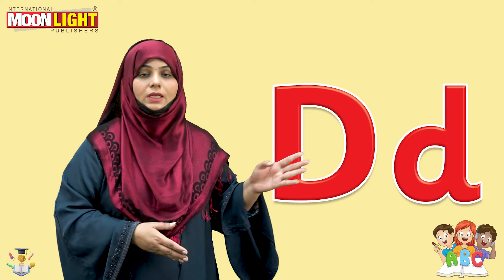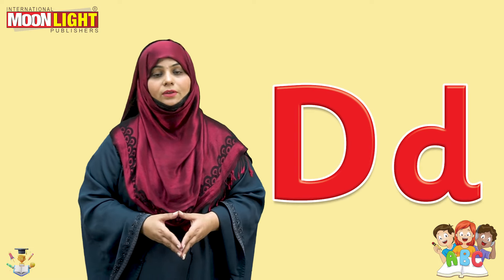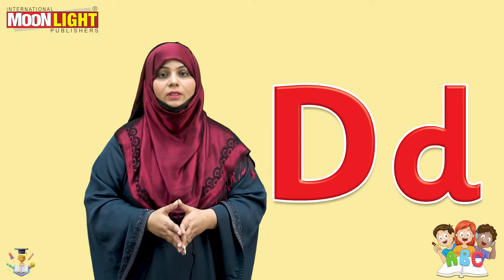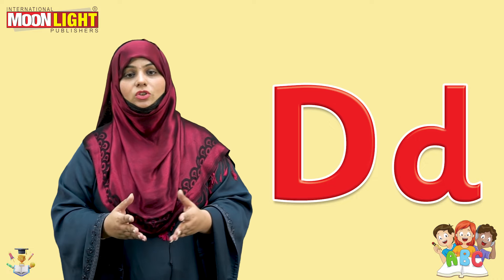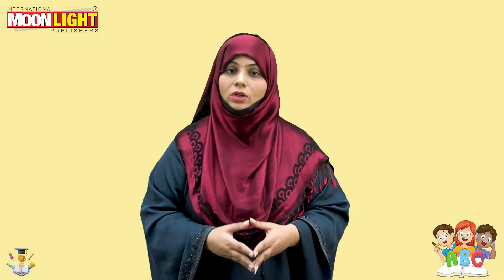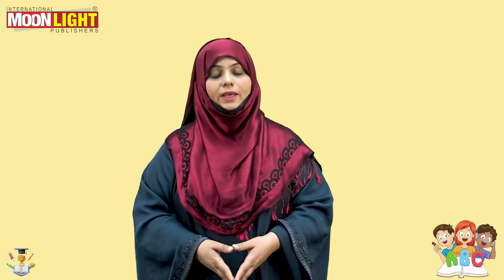Letter D For Teachers (Mover)